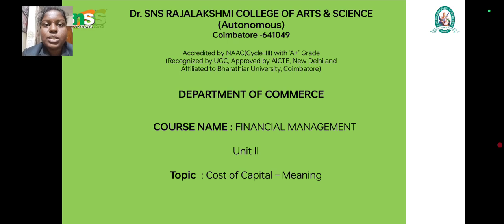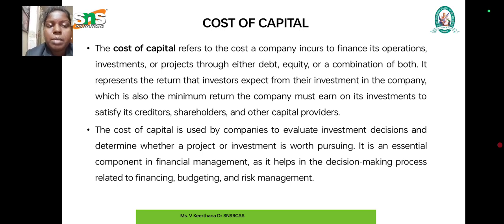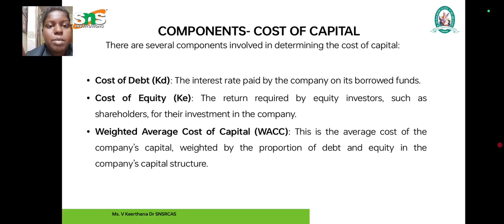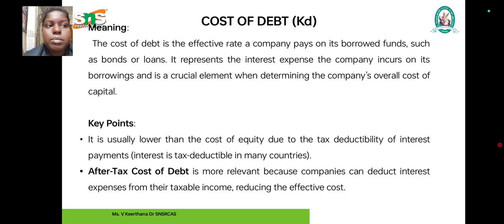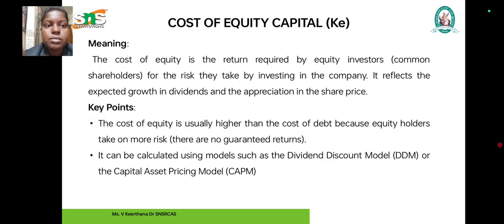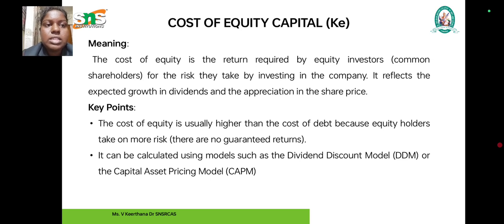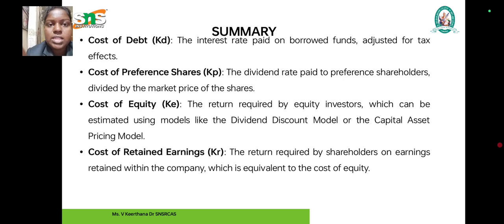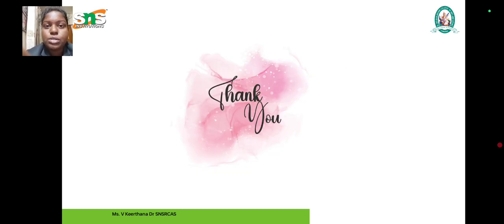Cost of Capital|Financial Management|SNS Institutions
The cost of capital represents the minimum rate of return a company must earn on its investments to satisfy its investors and lenders. It's the cost of obtaining funds, both debt and equity, to finance business activities and investments.